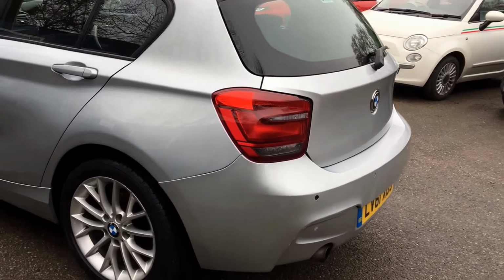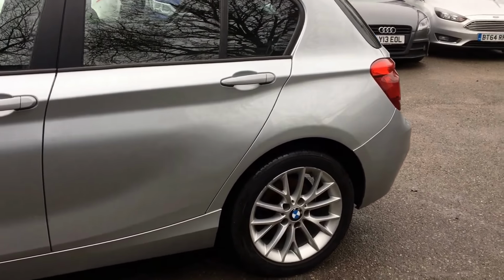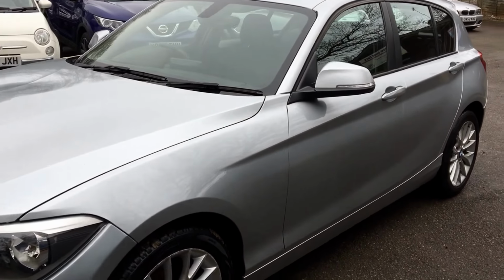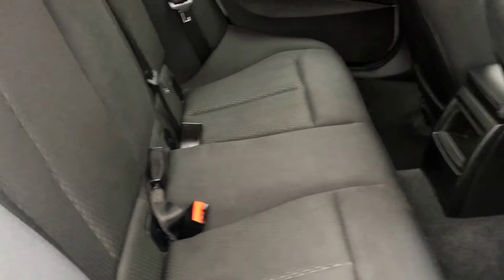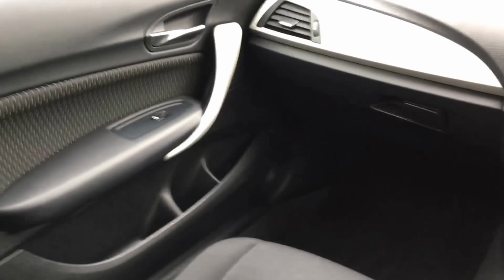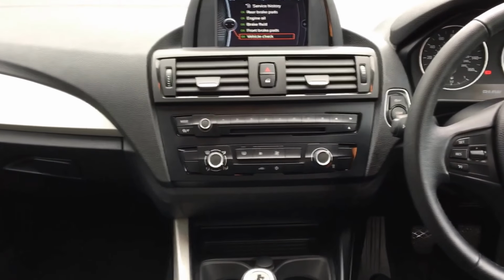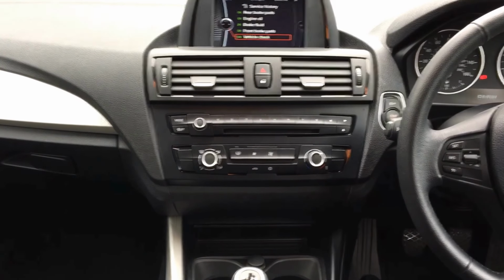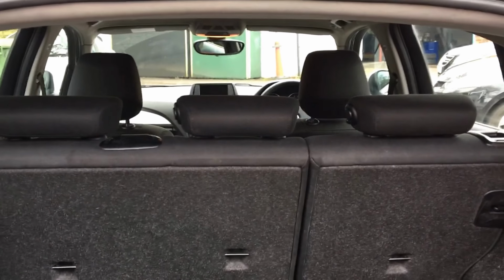12'61 BMW 116i SE Turbo 5 door finished in Titanium Silver Metallic.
Berkshire Used Cars are pleased to present this 2012 BMW 116i SE Turbo 5 door finished in Titanium Silver. The car is a CAT C insurance write off from Sept 2016 that has been repaired but comes with a Comprehensive Service History, 5th October 2018 MOT with NO ADVISORIES, Bluetooth and Rear Parking Sensors.